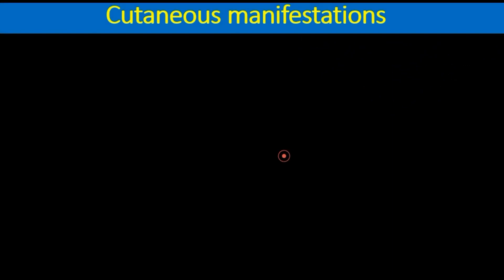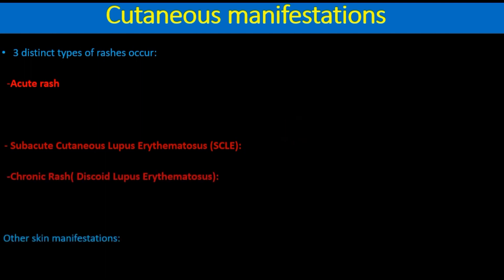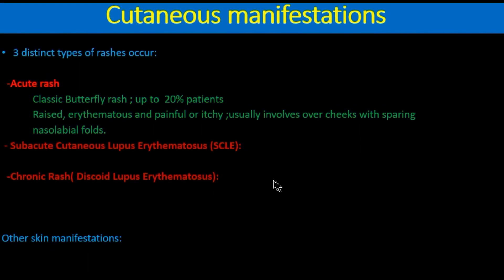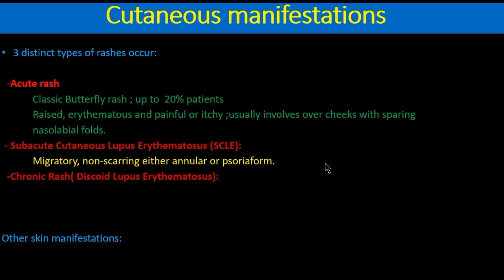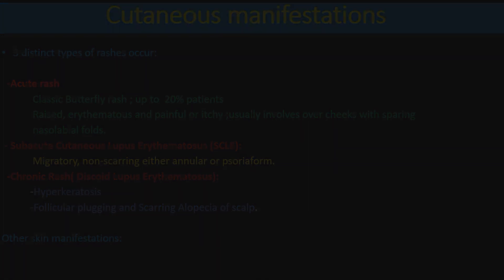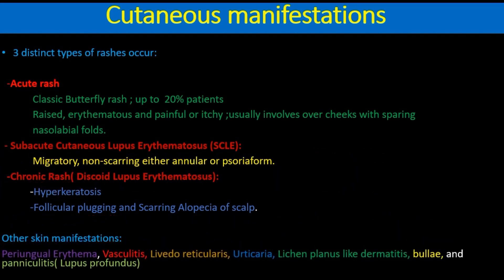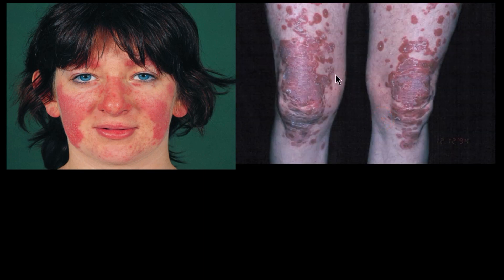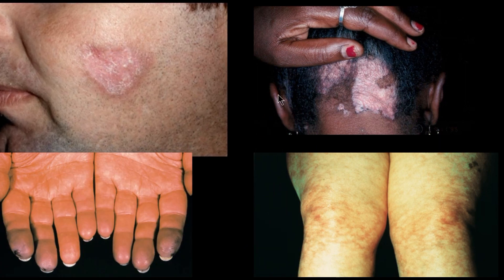Types of Rash in SLE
This video describes some Different rash found in SLE with pictures.